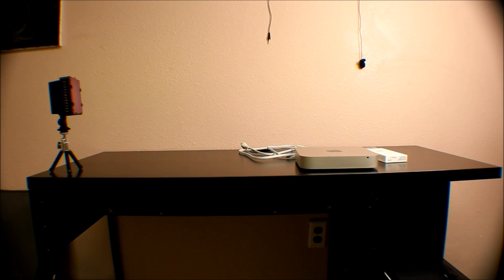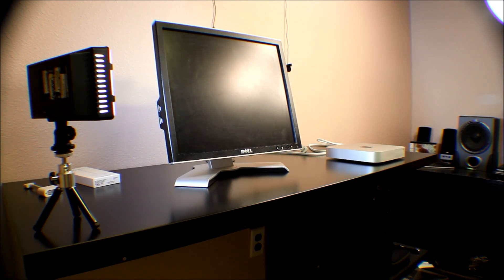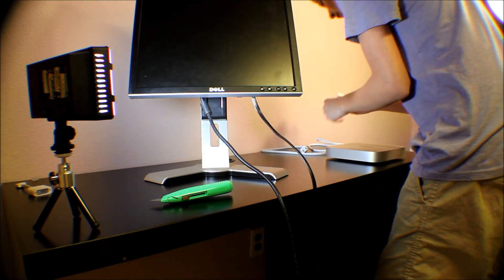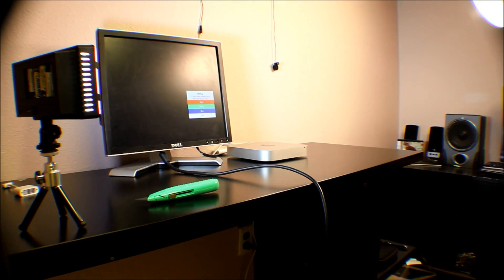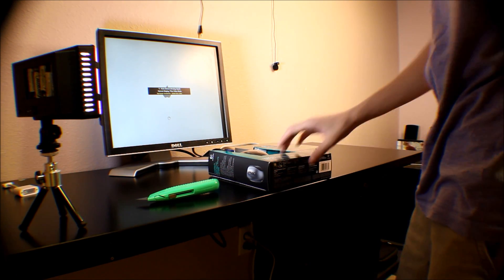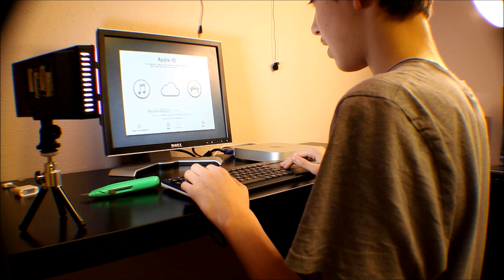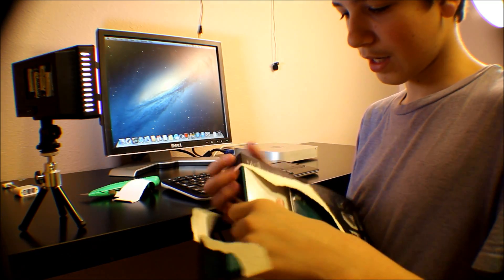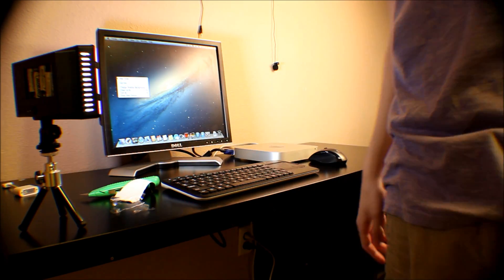Mac Mini Set Up/Desk Tour